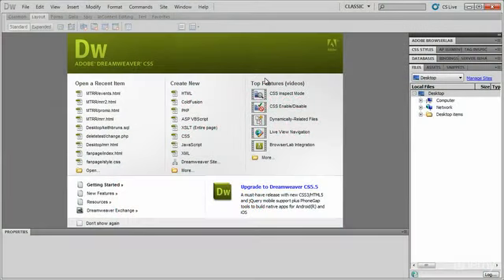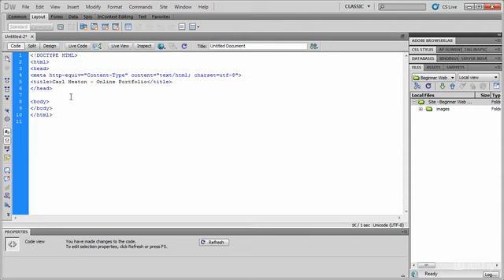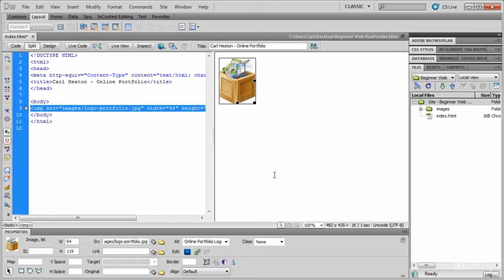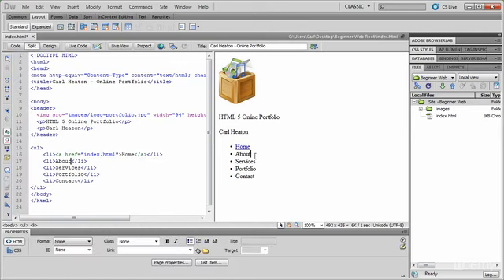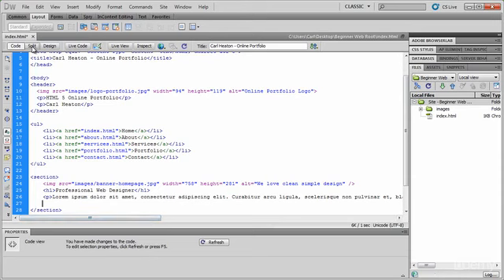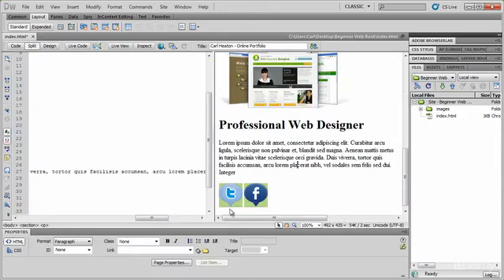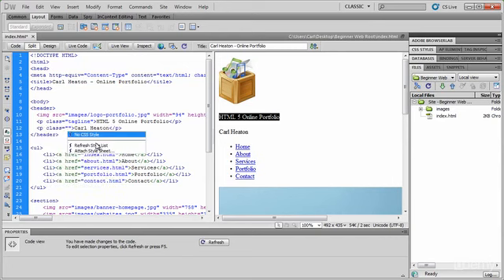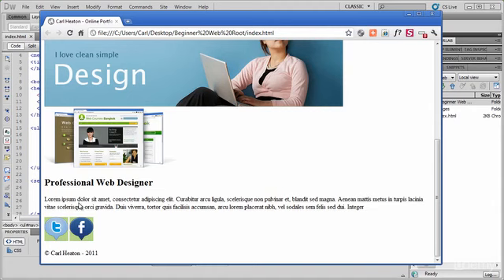Chapter 3 - Creating Perfect HTML5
Learn how to convert a Photoshop design into HTML5/CSS3 using Dreamweaver.

In this course you will learn how to create a basic website using Phohoshop and Dreamweaver. You will be able to use Photoshop to create a design for your website and use Dreamweaver to organise the content and make the website fully functional. The website will contain 5 pages : Home, About me, Services, Portfolio and Contact and all the images and support materials are provided. By the end of this course you will be able to make a basic website and put it Live.

Knowing how to use Adobe Photoshop is essential for any business, from photo enhancements and page design, to creating marketing materials and presentations.

This course will give you the understanding and in-demand skills to use Adobe Photoshop and produce professional designs and images. With WCB you can choose the best way to learn for you.

COURSE OVERVIEW

Photoshop is a fantastic skill for everyone wanting to make images better. If you want to retouch your photos, create a banner for Facebook, or even create a magazine cover, this course is ideal for you.

Start by learning how to use the main tools to create simple designs. After the first class, you will be able to understand the brush tools, layers and the interface. Turning the complexity into something filled with possibilities.

You an take a UI design and turn into HTML and CSS.
No requirements
Who this course is for: